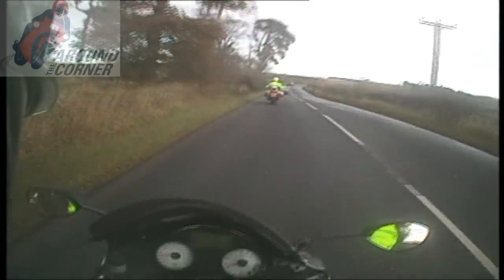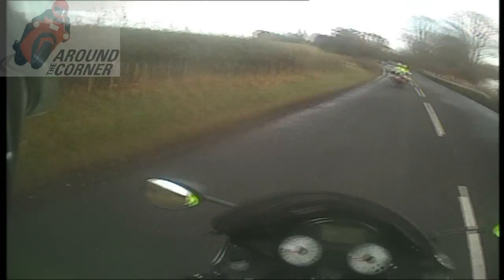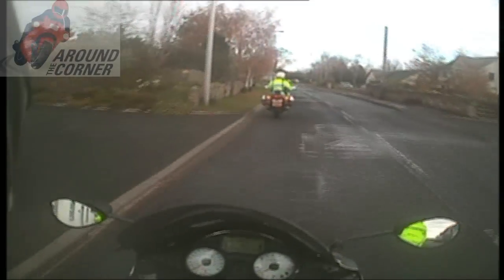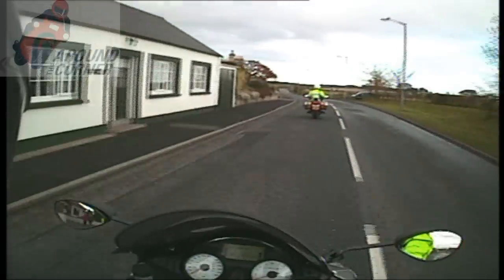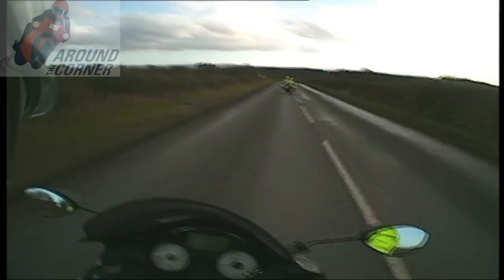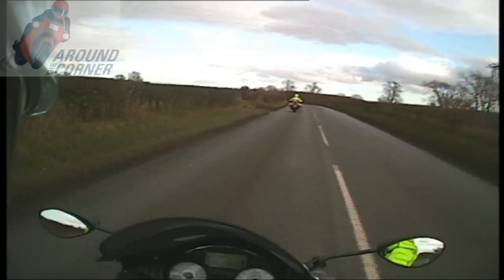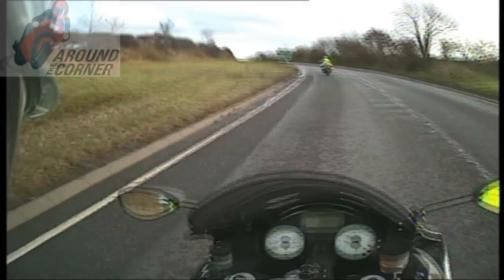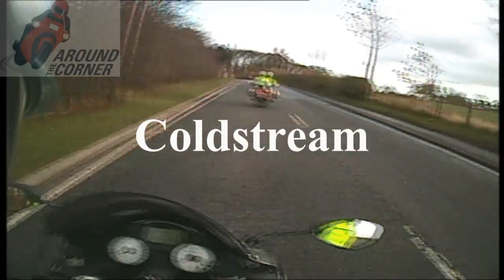Police bikes "The Blue Bonnet" A698/A697 to Coldstream 8 of 8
Police bikes - Around The Corner presents "The Blue Bonnet" Part of a series of routes by professional bikers for bikers, promoting bike routes and safe biking in the Scottish Borders. Police bikers share their best loved rides for your enjoyment and to share the benefit of their experience and training. With onboard commentary from the lead police motorcycle